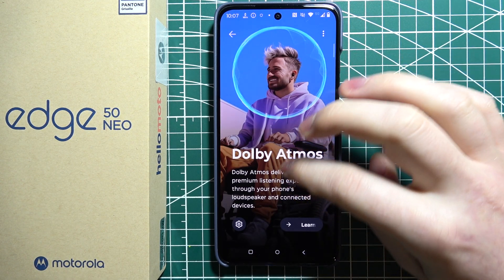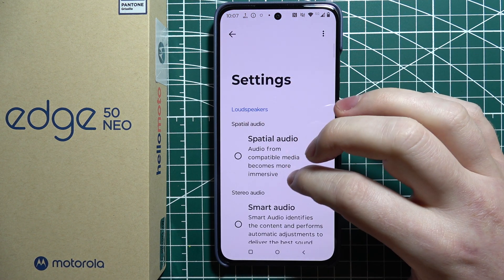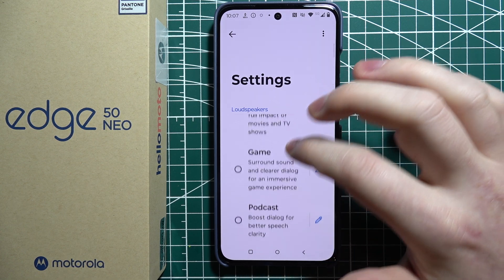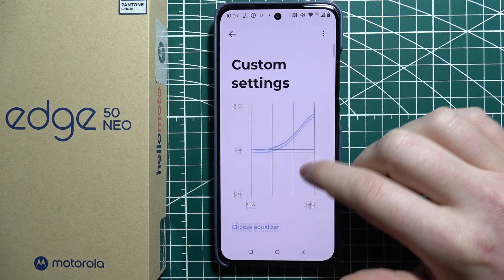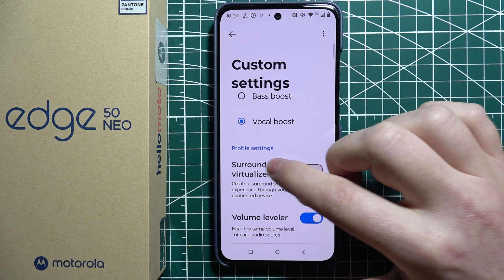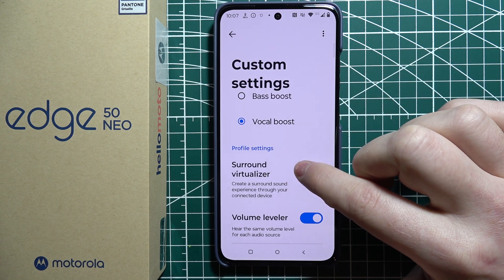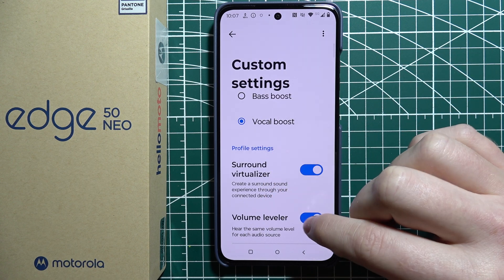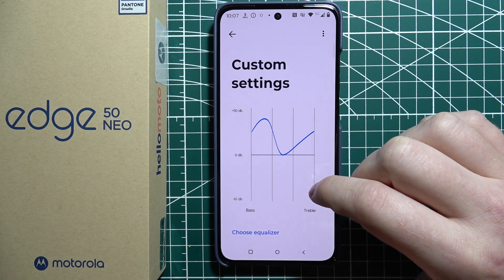Motorola Edge 50 Neo: How to Use Equalizer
In this video, we teach you how to use the Equalizer on your Motorola Edge 50 Neo to adjust audio settings. Learn how to fine-tune the frequencies for an enhanced listening experience. Using the Equalizer on your Motorola Edge 50 Neo can help you customize the sound for music, movies, and games.

I'll do my best to reply promptly and assist you.